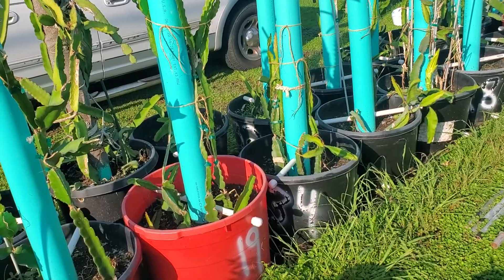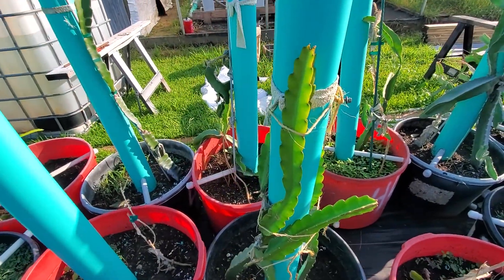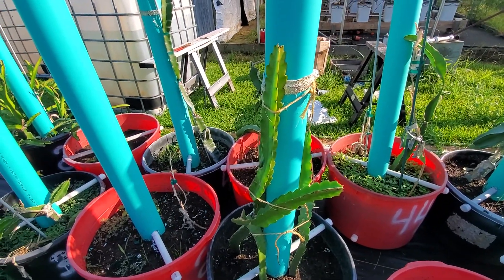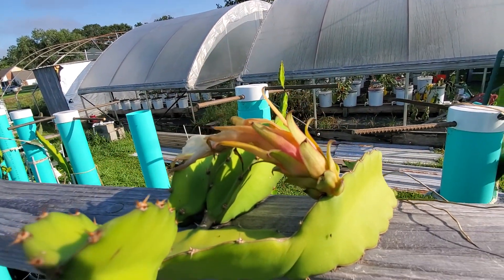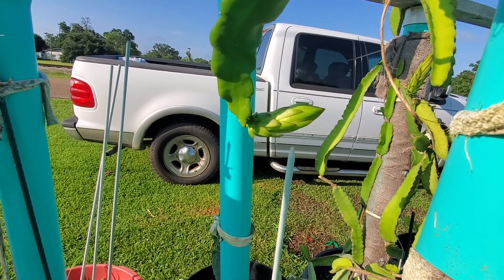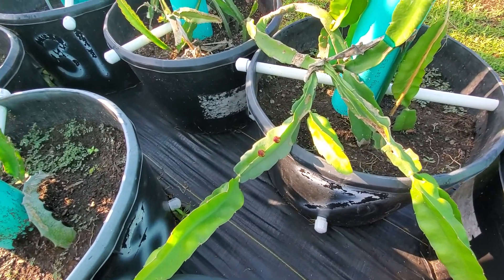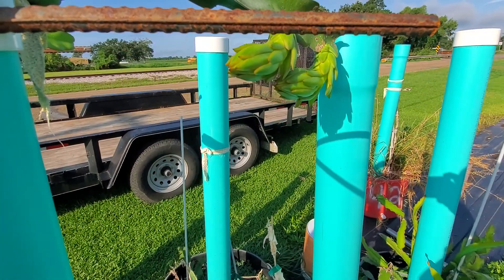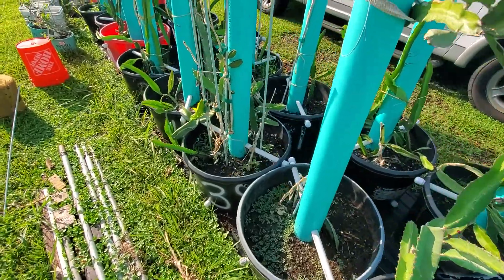SHEDWARS21: pruning dragon fruit and flower update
Showing how the dragon fruit are making it and how I am working to get the buckets corrected with pruning

channels mentioned during the video

take some time and check them out and say Gro Dat!!